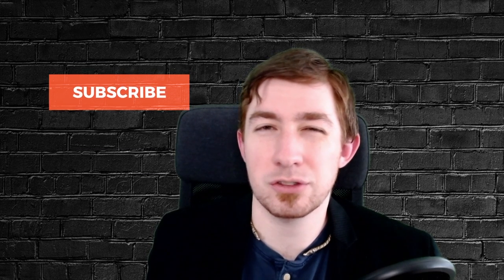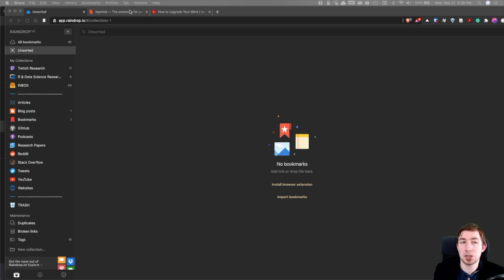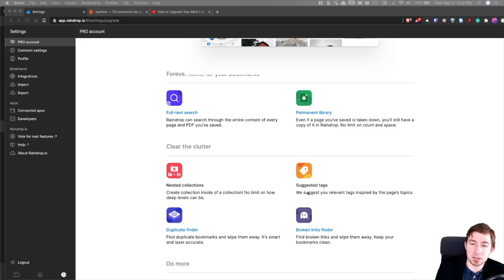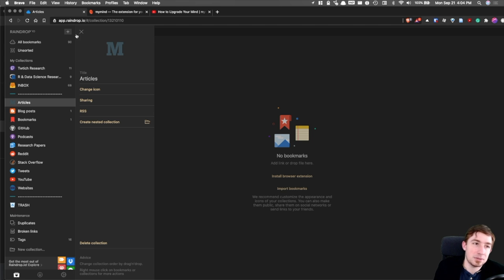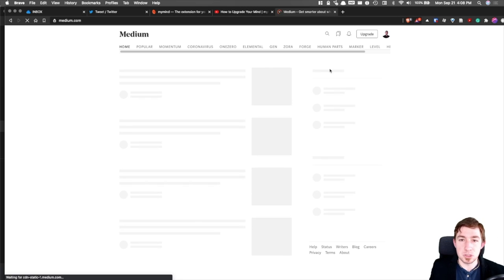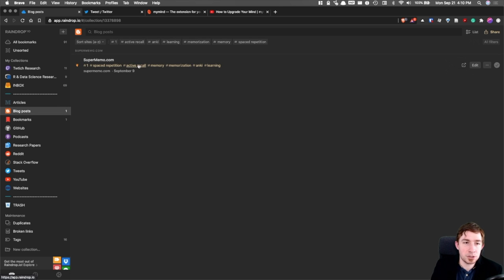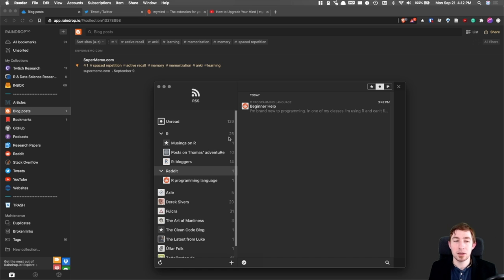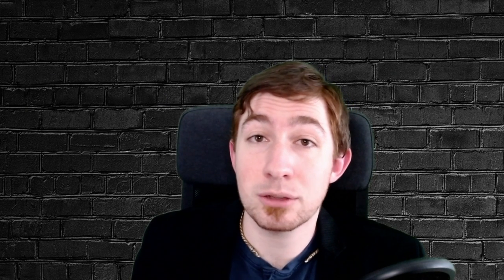How I Use Raindrop.io As The Entry Point of My Zettelkasten Workflow In Obsidian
▬▬▬▬▬▬▬▬▬▬ ► My Newsletter ◀︎▬▬▬▬▬▬▬▬▬▬
▬▬▬▬▬▬▬▬▬▬ ► Questions? ◀︎▬▬▬▬▬▬▬▬▬▬

Want to get your hands on my Obsidian templates, Custom CSS, and Mermaid Diagram code?
00:00 Intro
00:11 Opening
00:47 What is Raindrop io
01:47 Notable difference between raindrop and mymind
03:20 What types of content can you put into raindrop?
04:03 Clipper for browser and phone
04:27 What will raindrop cost you?
06:04 One of my favorite things about raindrop
07:02 Reading your articles from within raindrop
08:17 Tagging your items in raindrop
09:34 Why my two main tags in raindrop are 0 and 1
09:52 Processing items in raindrop
10:49 Why raindrop is perfect for me
11:46 The ultimate goal of using raindrop
11:56 RSS
13:03 The difference between my RSS feeds and my Inbox
13:42 Using Raindrop on your phone
14:21 Closing
14:53 Outro